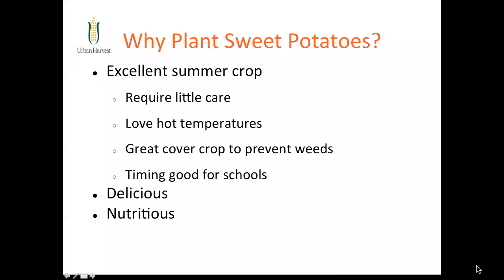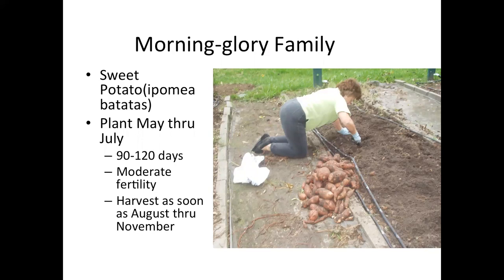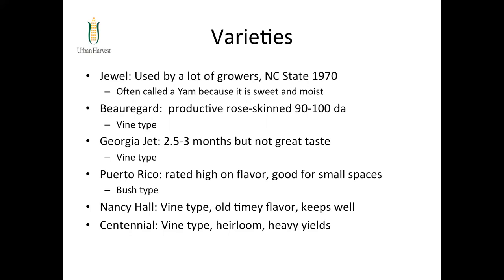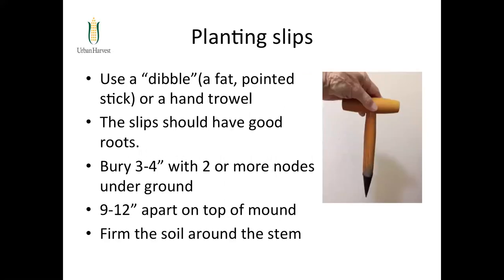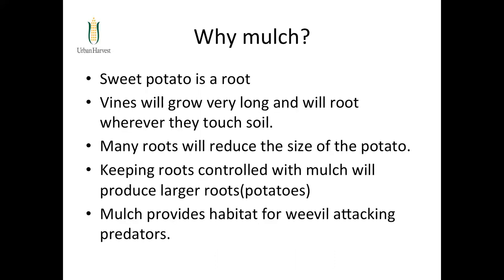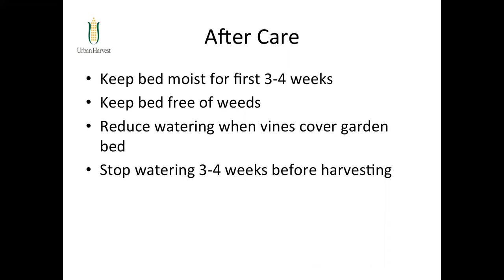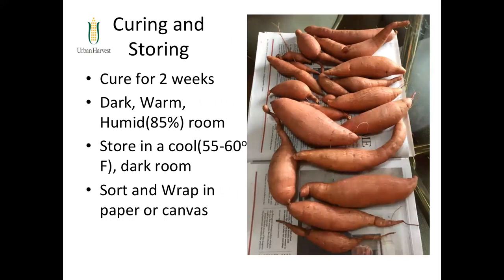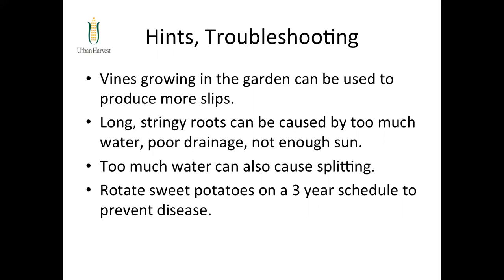Sweet Potato Planting Guide Web Slideshow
In Houston and the Southern Gulf Coast region in May and June it is time to plant Sweet Potatoes as cover crop for summer. 120 days to harvest. Ideal and recommended easy-to-grow for every garden from rows, raised beds, to containers because they enhance the soil, eliminate noxious weeds, and provide the highest calorie crop in nutrition.

Jean Fefer presents how to plant sweet potatoes for raised garden beds.

How to plant by 'slips' and why to plant this easy to grow cover crop.

Jean Fefer is a Master Gardener and Urban Harvest member. She has a wealth of experience in community and school gardening.